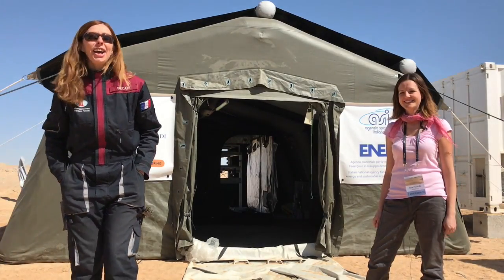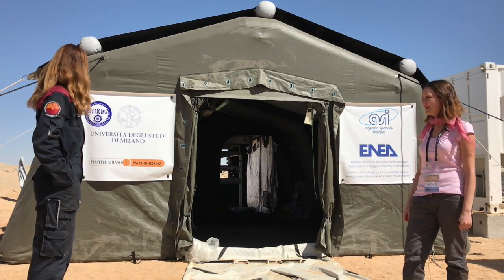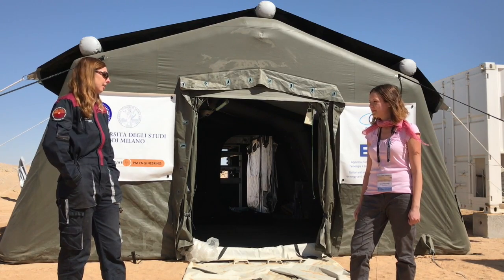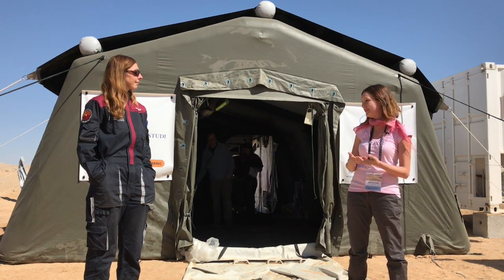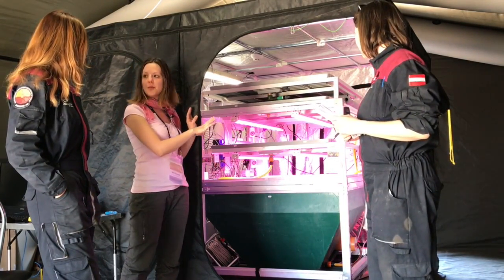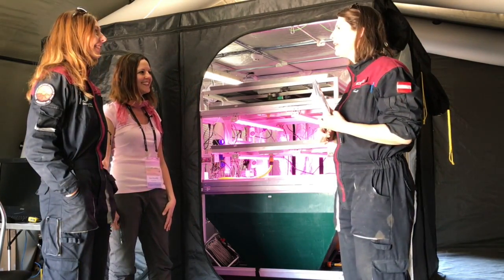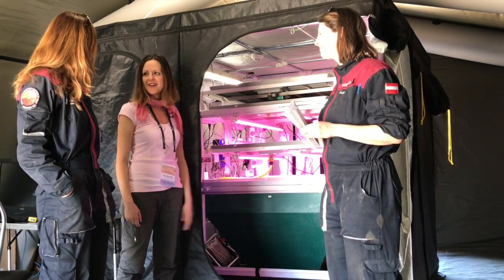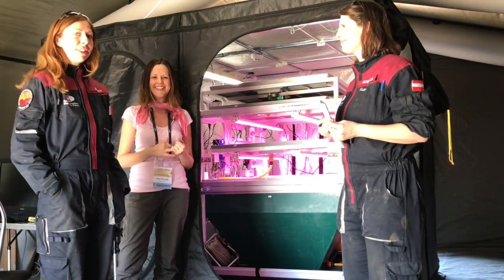AMADEE-18 (#5) HORTEXTREME serre martienne/ martian garden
En février 2018, le Forum Spatial Autrichien (OeWF) conduit, en partenariat avec des centres de recherche internationaux, une mission de simulation martienne dans le désert de Oman.

Cette vidéo présente la « serre Martienne » de conception italienne dans le cadre des futures missions vers la planète rouge.

Cette vidéo contient la musique du film Seul sur Mars “Sprouting Potatoes” copyright. Elle contient également des photos du copyright OeWF ainsi que du photographe Florian Voggeneder.